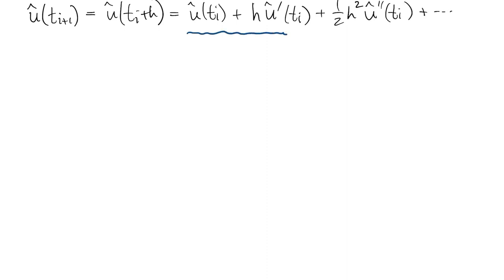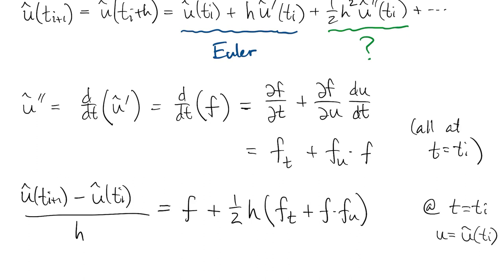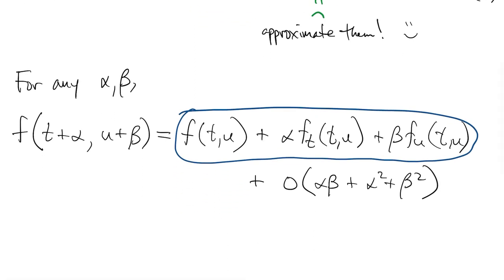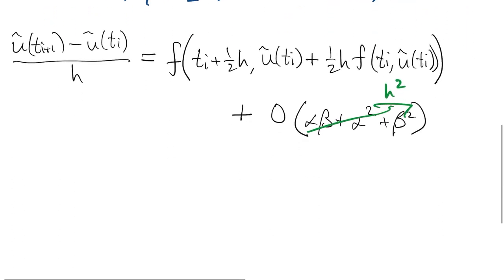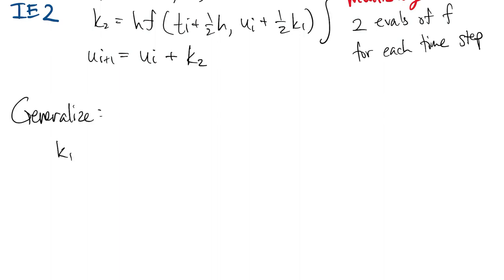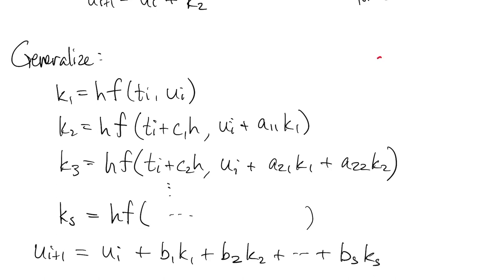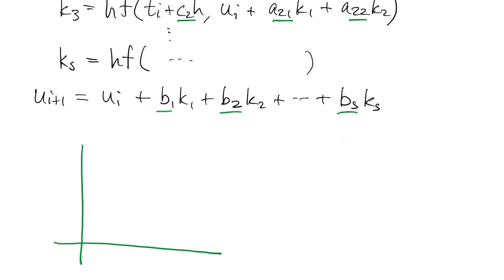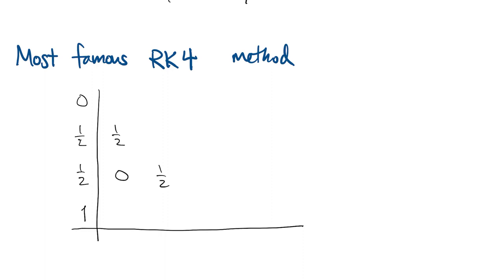(Damaged version) C6, S4: Runge-Kutta methods